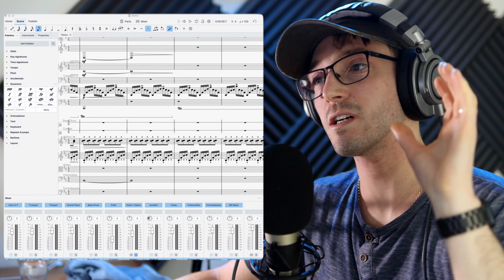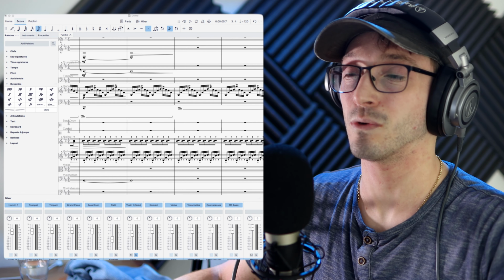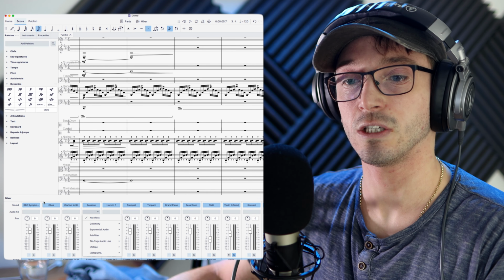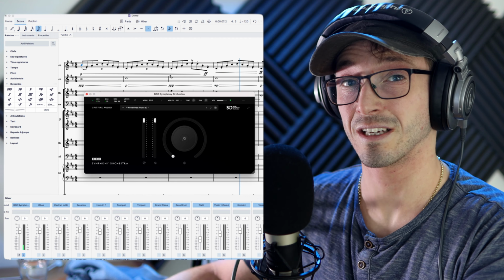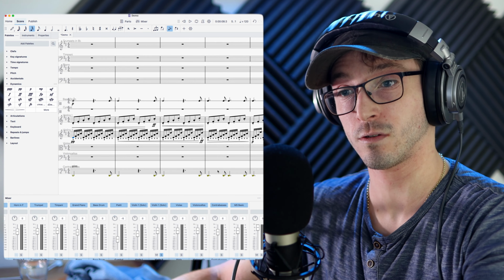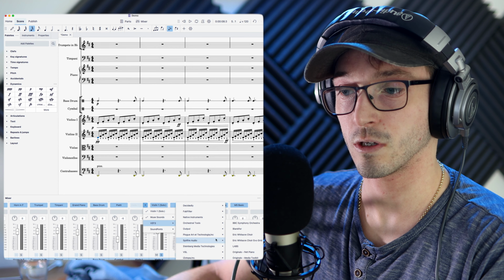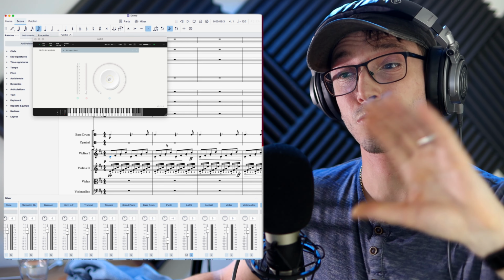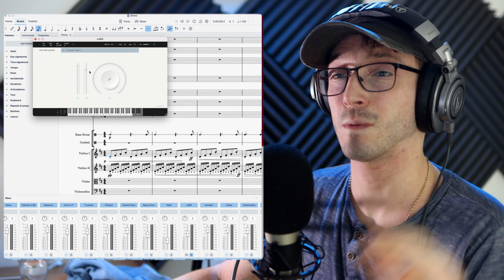MuseScore 4 | Working with VST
How to use VST & other plugins in MuseScore 4. Would I recommend it, no, but it is possible, and this is how!

00:00 Intro
02:05 The How
03:03 BBCSO
04:03 Kontakt
06:00 IT CRASHED!
06:54 LABS
09:20 SINEplayer
10:30 Final Comments